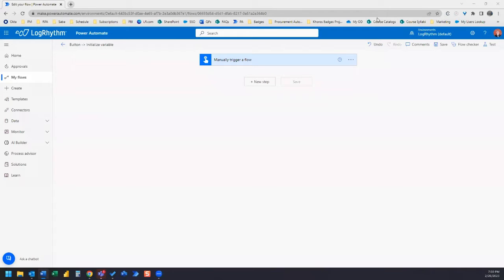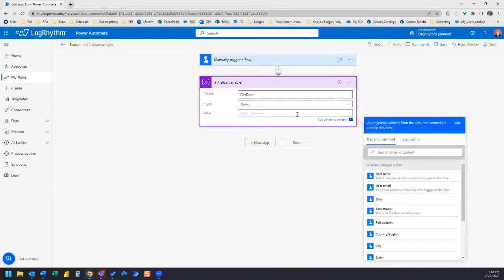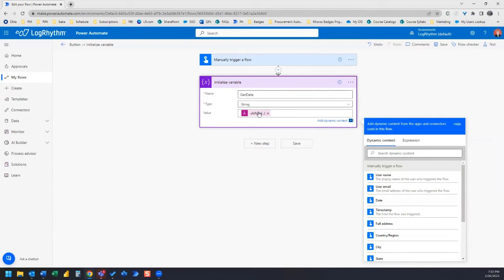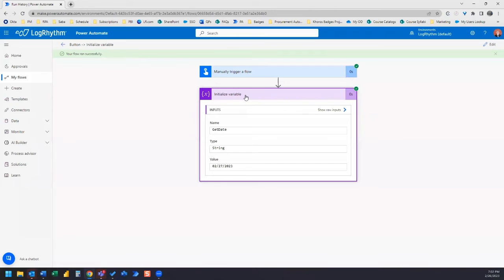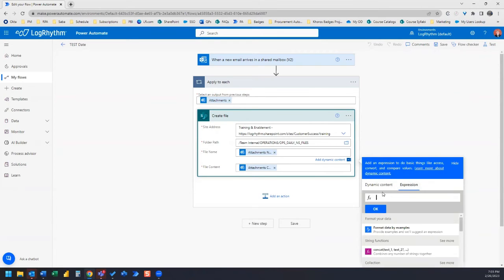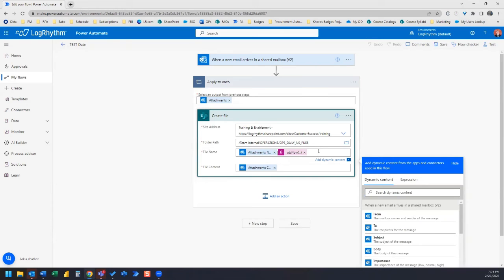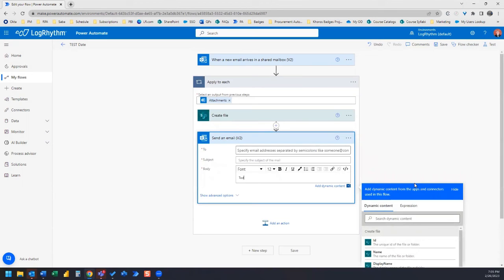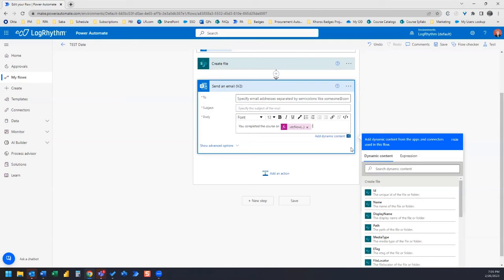Power Automate - Add Todays Date to File Name and Email Body!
We can use a Power Automate expression utcNow to attach the present date to our file names, email body, and many other places.
Here are the different ways to use the utcNow expression in power apps